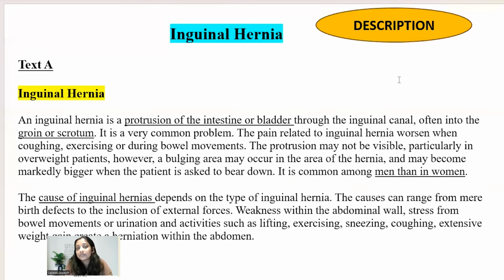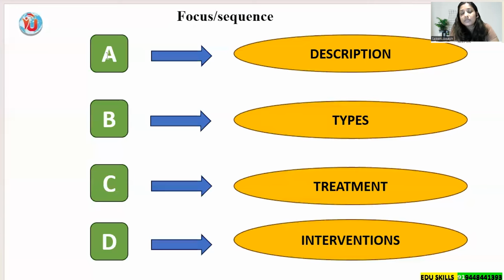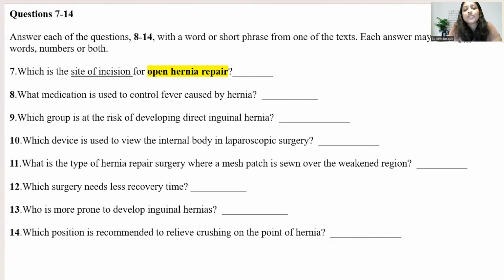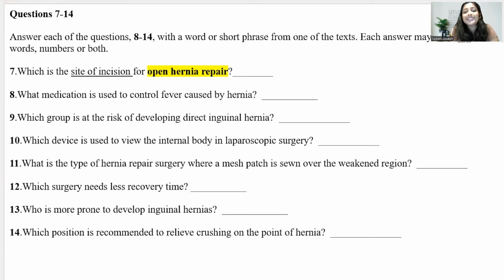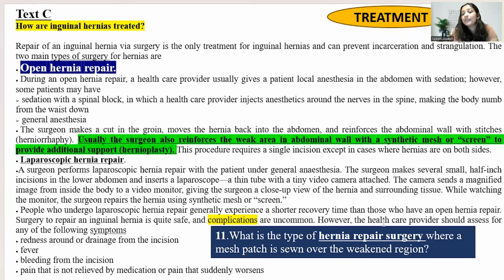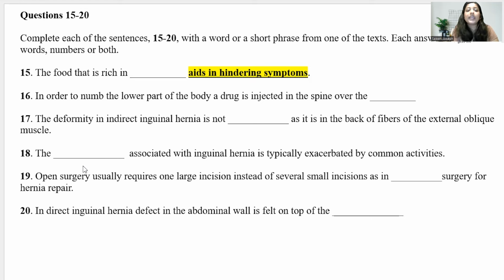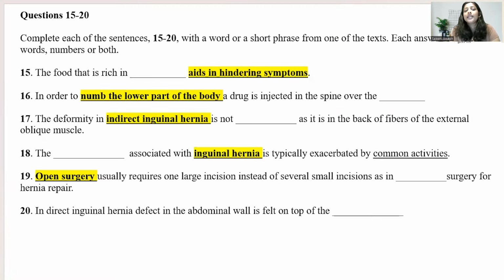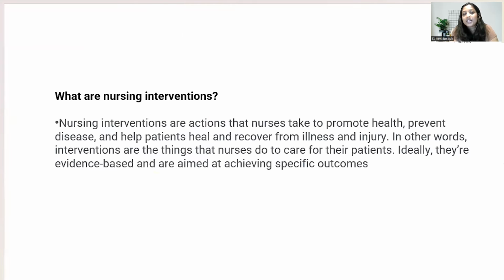Edu Skills OET: Reading Part-A | Inguinal Hernia I Test Yourself & Learn | OET Reading Made Easy